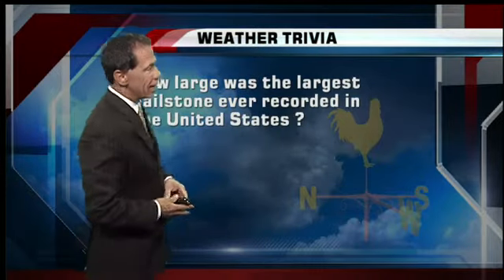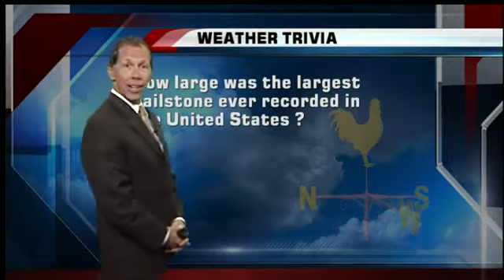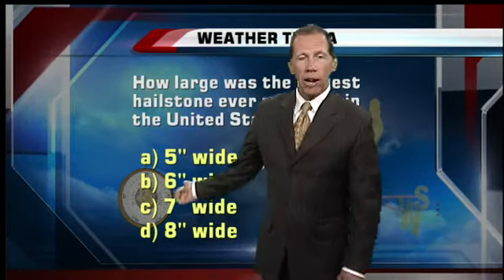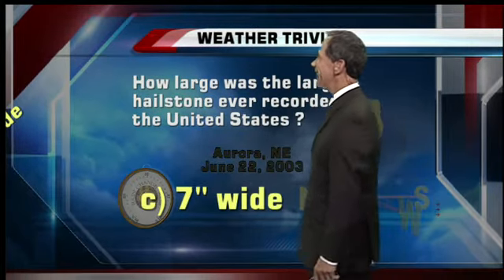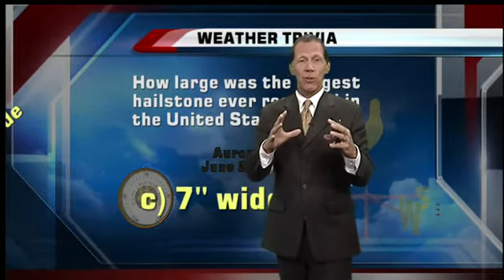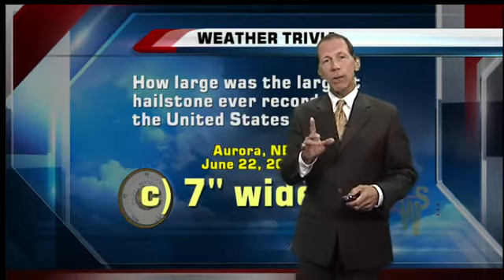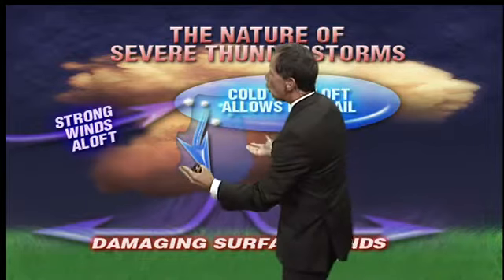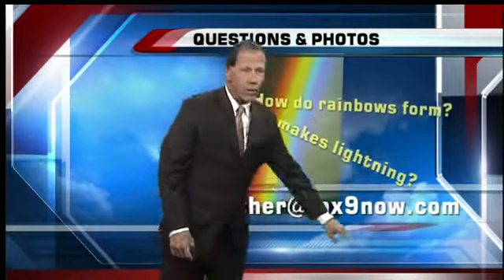How big was the largest hailstone in U.S. recorded history?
A 2nd grader at Centennial Elementary in Nampa asks our weather question.